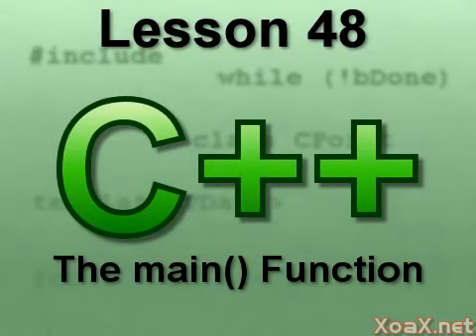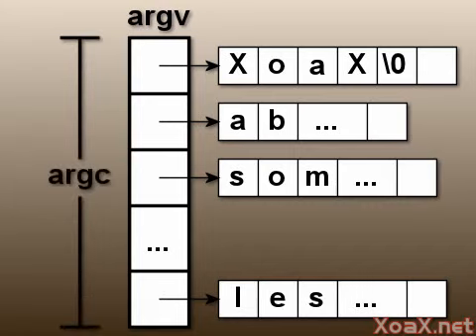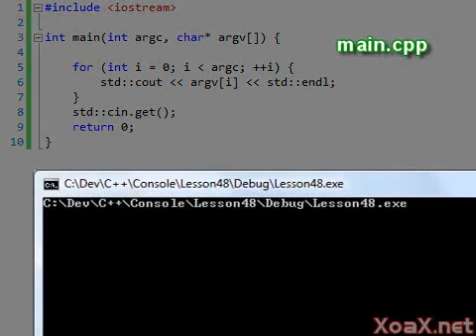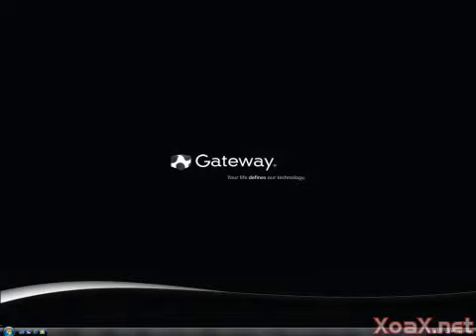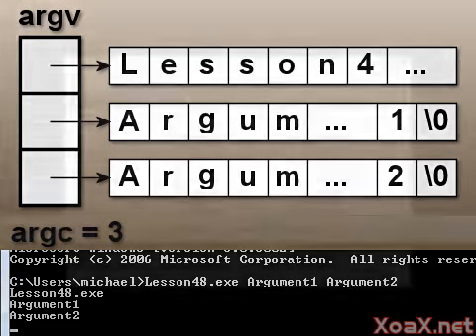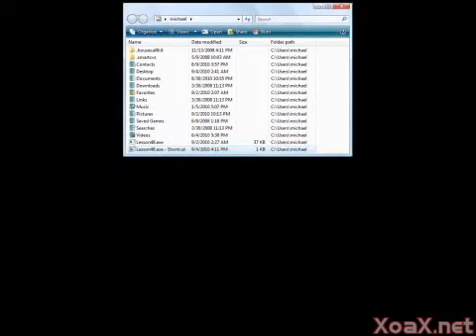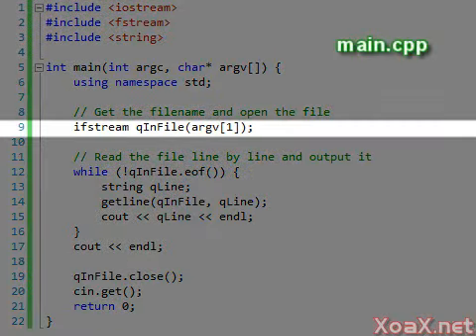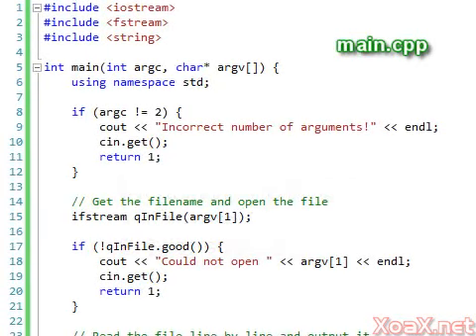C plus plus Console Lesson 48 The main Function